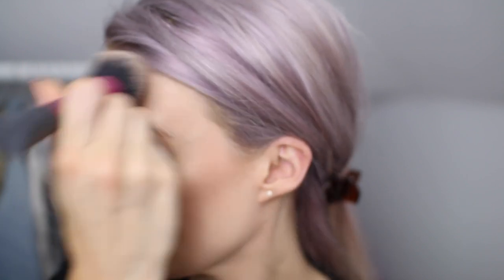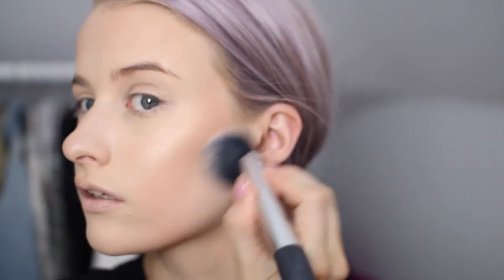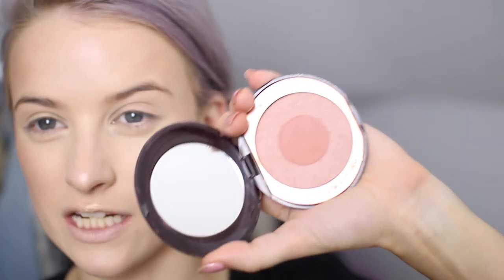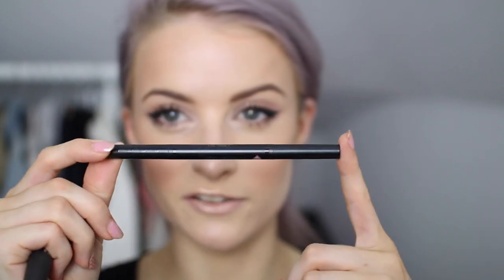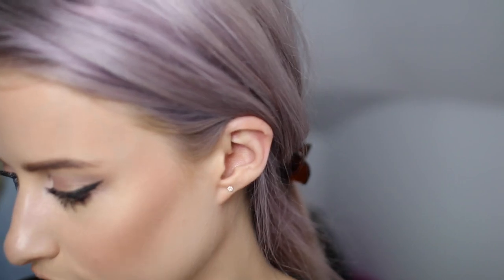Everyday Summer Strobing Look | Inthefrow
How I get my ultra highlighted, glowing, strobed AND contoured everyday summer makeup look! This is the way I do strobing, just with extra highlight and my usual favourite contour, although of course you can skip contouring if you want to be fully strobed. I just cant live without it. Hope you enjoy :) Please don't forget to hit like if you liked it, and I'll do more makeup looks in the future! Thanks guys!!

Nars Deauville
Mac Prep and Prime
Kevin Aucoin Skin Enhancer in SX05
ABH Contour Palette
Estee Lauder Bronze Goddess
Kevin Aucoin Candlelight highlight
Becca Champagne Pop
Hourglass Ambient Lighting powder
Real techniques Blush Brush
Charlotte Tilbury Blush In First Love
Urban Decay Naked Smoky Palette or try here for US
Clarins Truly Waterproof Mascara
Shu Uemura Eyelash Curlers
By Terry Baum De Rose Balm
Nudestix in love

Thankyou to the awesome music from Melvv!!
Go check him out as his music is actually amazing!

Victoria,
Gleam
96 Leonard St,
London,
EC2A 4RH

FAQ's